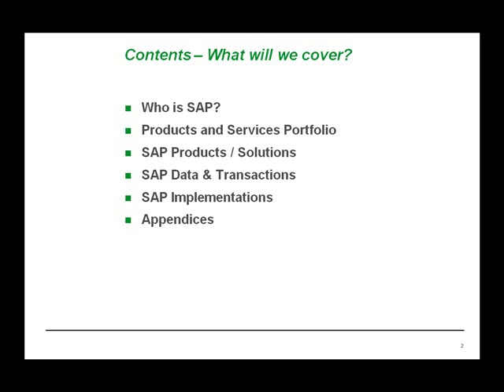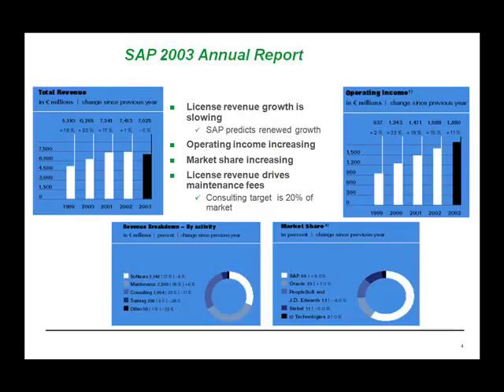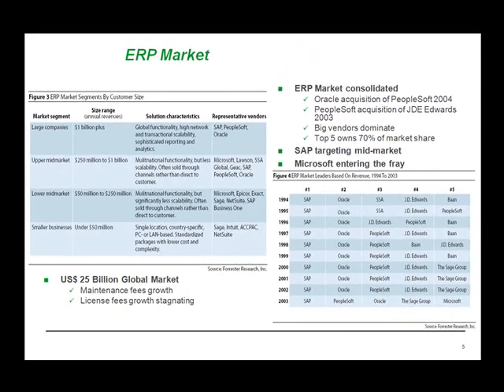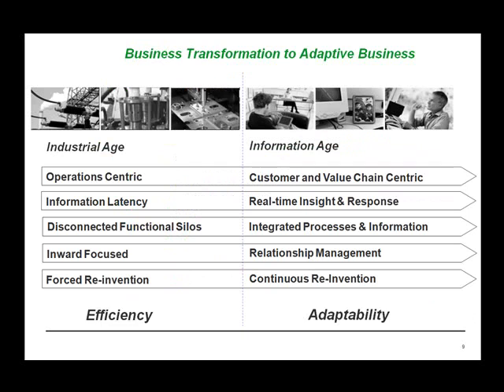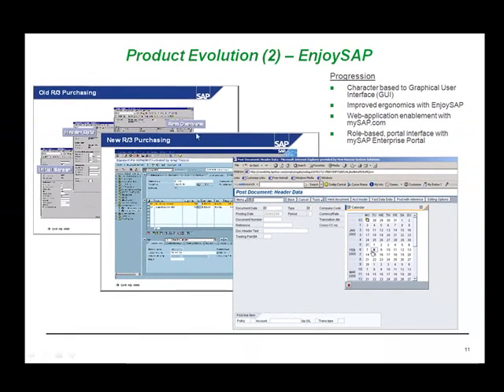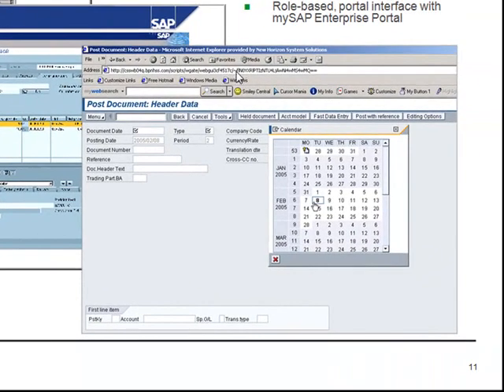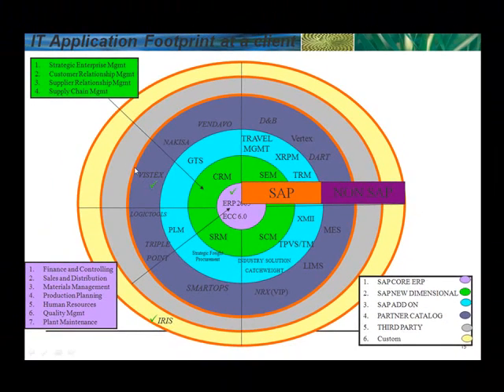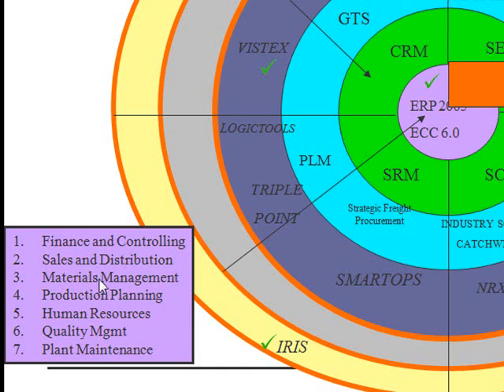Sap sales and distribution Tutorial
Sap sales and distribution video designed and prepared by certified & experienced professional